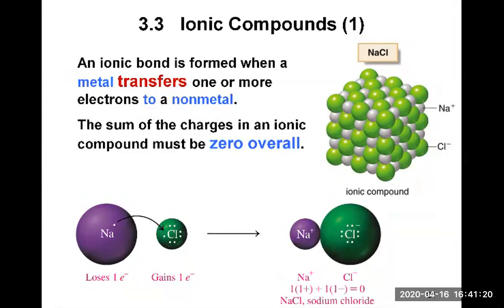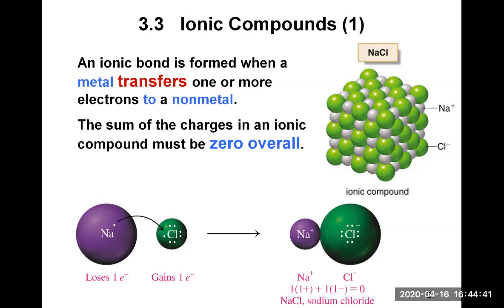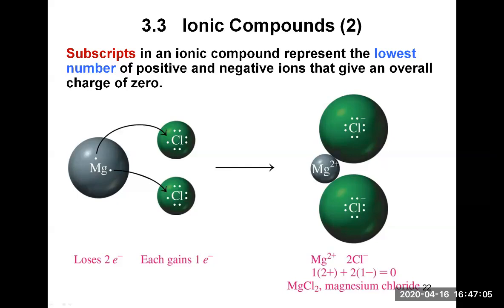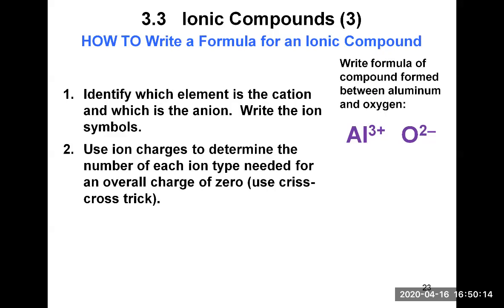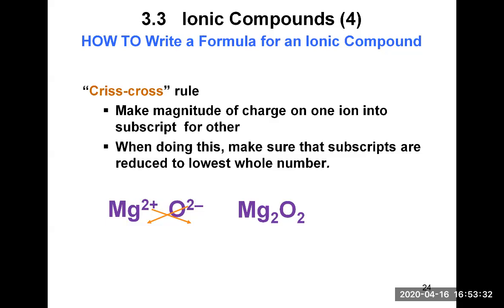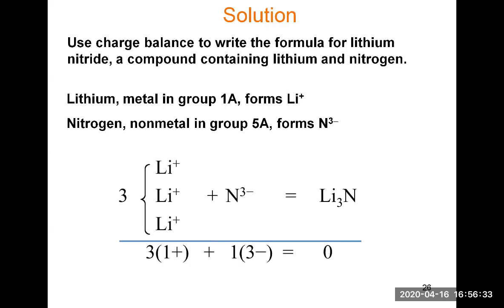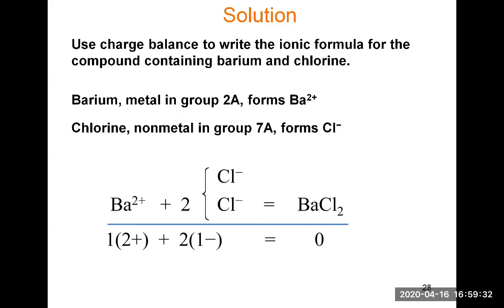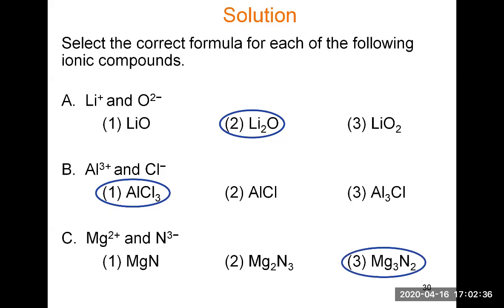Chapter 3 Section 3.3 Ionic Compounds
How to write ionic compounds formulas by having an overall zero charge and using the criss-cross trick